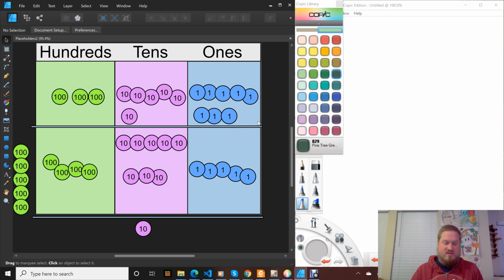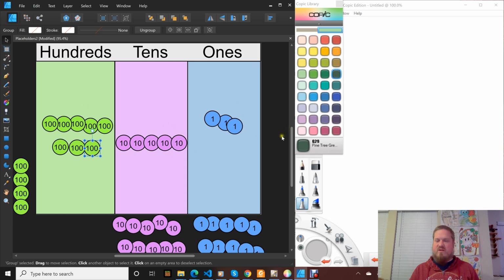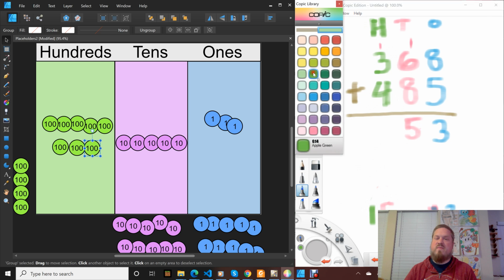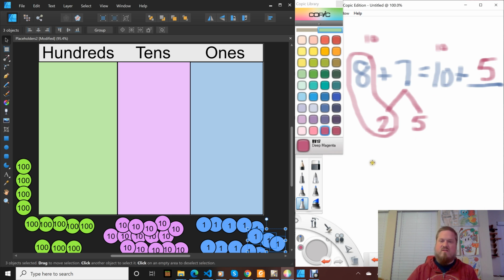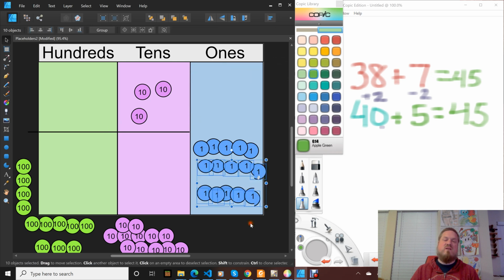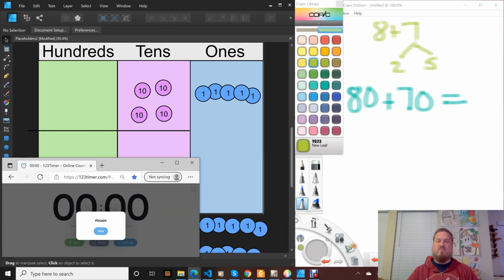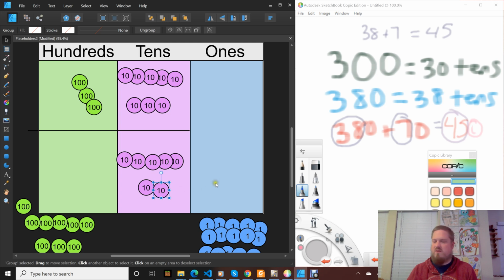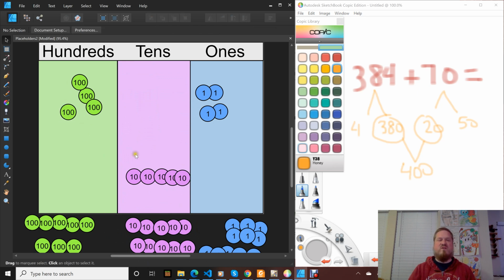Fri - Aldin Math Text 40, Workbook 46